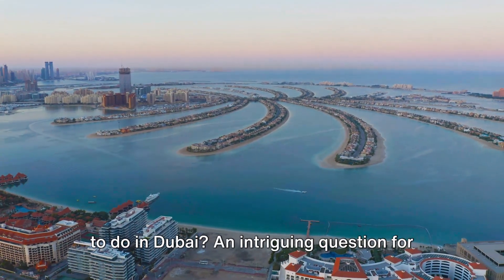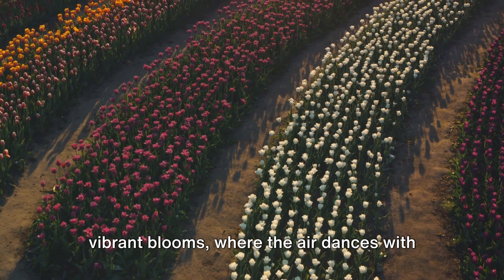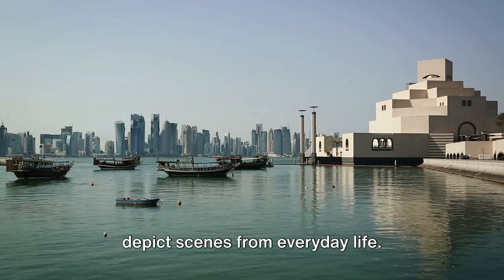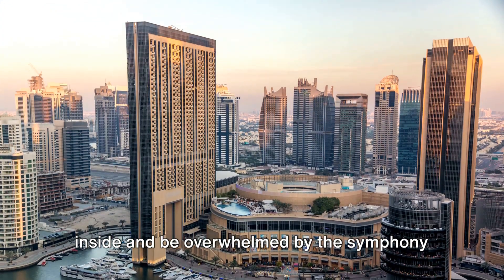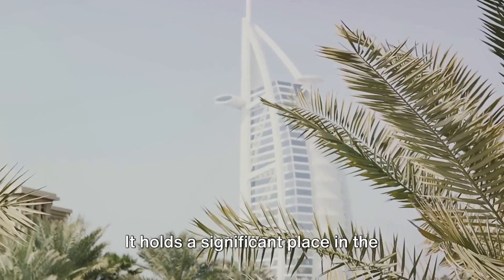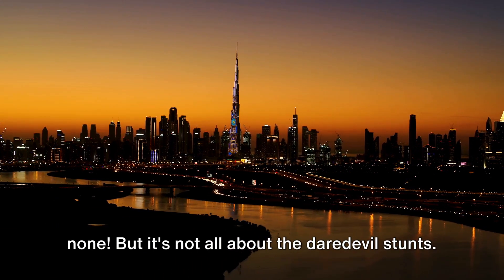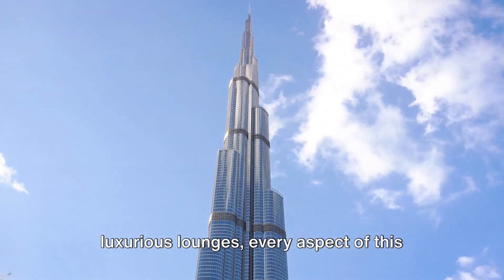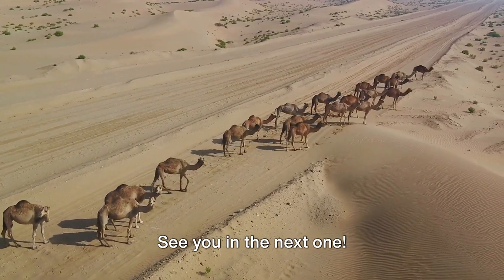Top 10 things to do in Dubai, UAE - Travel Video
🇦🇪 Journey through Dubai's Extravagance! 🏝️✨

Welcome to our guide on the 10 best things to do in Dubai, where luxury meets innovation in the heart of the desert. Join us as we explore the gems of this vibrant city and reveal the must-try experiences that will make your Dubai adventure truly unforgettable.

🏰 1. Burj Khalifa Sky High: Begin your Dubai journey at the iconic Burj Khalifa. Soar to the top for panoramic views of the city and the Arabian Gulf. Don't miss the breathtaking sunset!

🌊 2. Palm Jumeirah Paradise: Explore the man-made wonder of Palm Jumeirah. Relax on pristine beaches, visit the Atlantis Aquaventure Waterpark, and marvel at the luxurious villas.

🛍️ 3. Dubai Mall Extravaganza: Indulge in a shopping spree at The Dubai Mall. Discover high-end brands, experience the underwater world at the Dubai Aquarium, and witness the mesmerizing Dubai Fountain show.

🚤 4. Dhow Cruise at Dubai Creek: Sail the historic Dubai Creek on a traditional Dhow Cruise. Enjoy a dinner cruise with stunning views of the city's skyline and cultural landmarks.

🌐 5. Dubai Marina Exploration: Stroll along the glamorous Dubai Marina. Dine at waterfront restaurants, take a yacht cruise, and experience the vibrant nightlife of this modern district.

🐫 6. Desert Safari Adventure: Venture into the Arabian Desert on a thrilling desert safari. Experience dune bashing, camel riding, and a mesmerizing desert sunset.

🕌 7. Sheikh Zayed Grand Mosque: Visit the stunning Sheikh Zayed Grand Mosque in Abu Dhabi. Marvel at the breathtaking architecture and intricate details of this religious landmark.

🛳️ 8. Dubai Canal Cruise: Cruise along the Dubai Canal for a unique perspective of the city. Admire the contemporary architecture, including the twisting Cayan Tower.

🏨 9. Luxury Stay at Burj Al Arab: Treat yourself to a luxurious experience at the iconic Burj Al Arab. Even if you're not staying, explore the opulent interiors and enjoy a meal with a view.

🌃 10. Al Fahidi Historic District: Immerse yourself in Dubai's history at Al Fahidi Historic District. Visit the Dubai Museum, explore traditional wind-tower architecture, and stroll through charming alleyways.

✈️ Planning your Dubai adventure? Share your favorite activity or ask questions in the comments below!